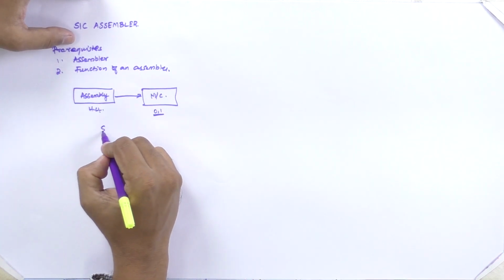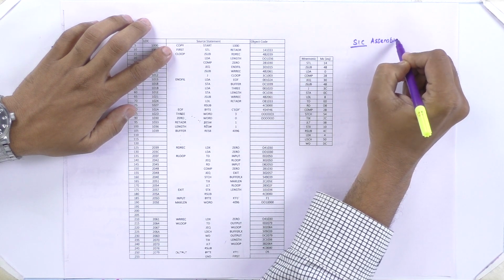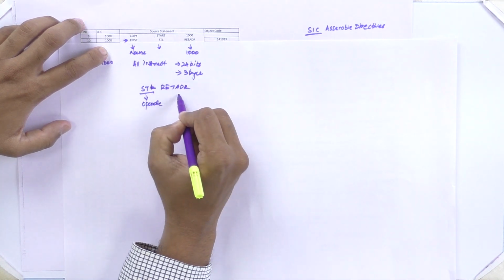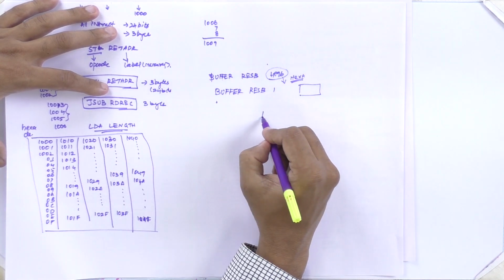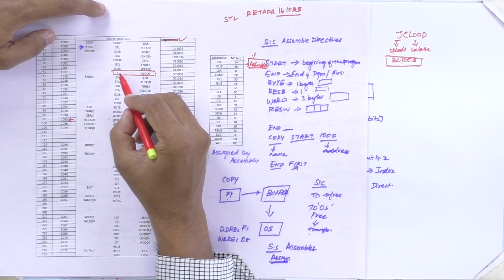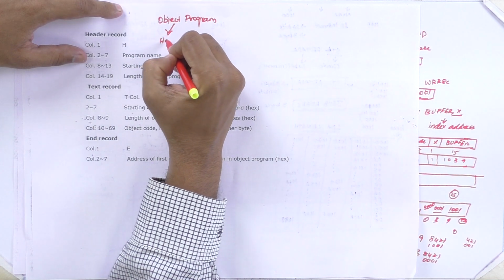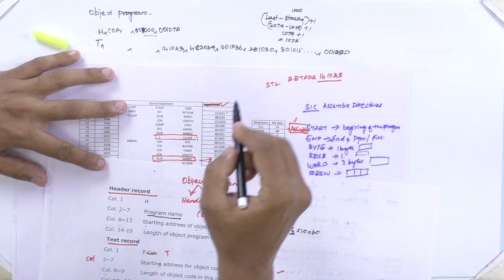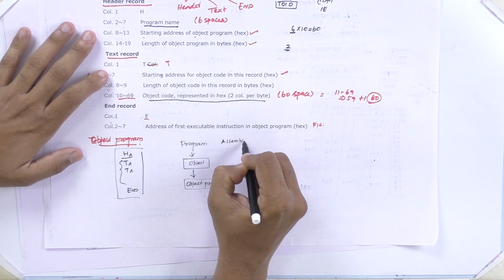SIC Assembler (System Software)